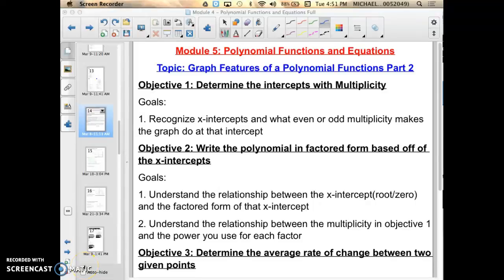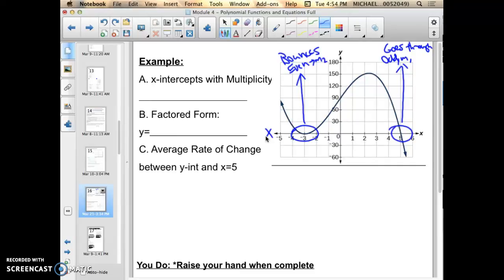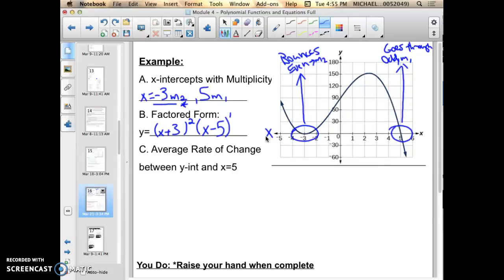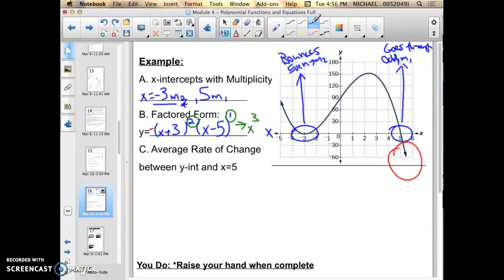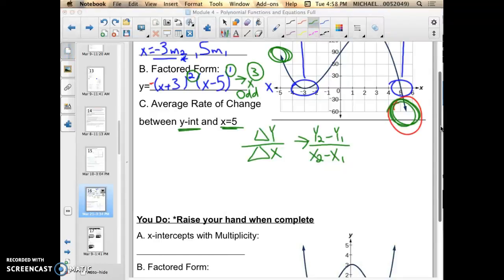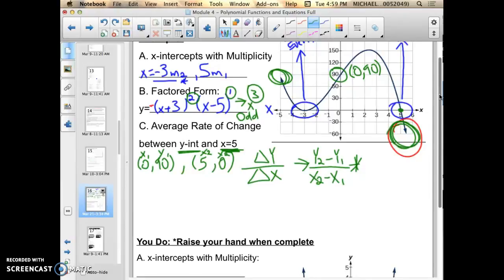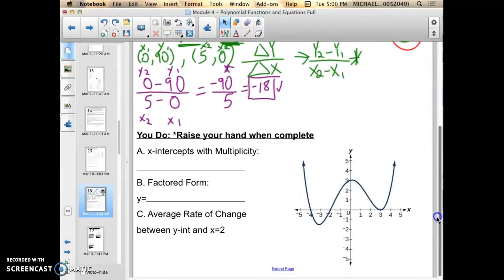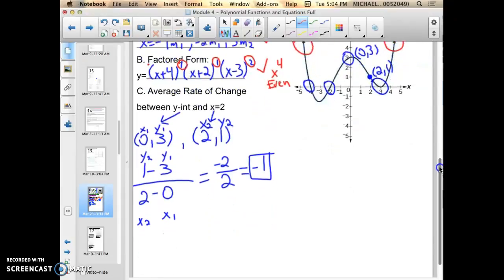Example-x-int w/ multiplicity, factored form, rate of change